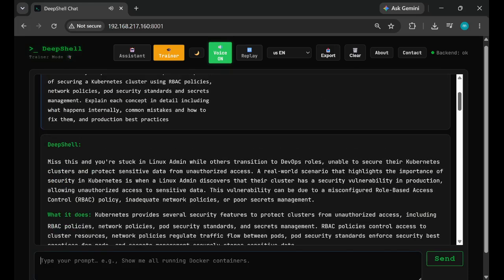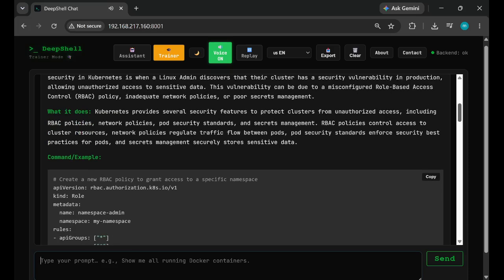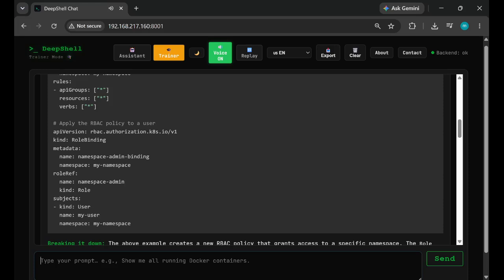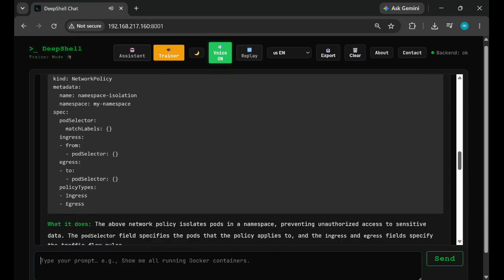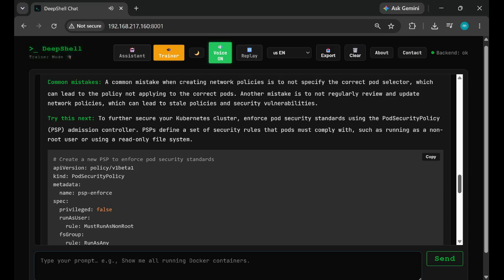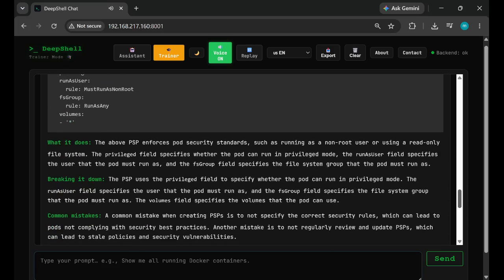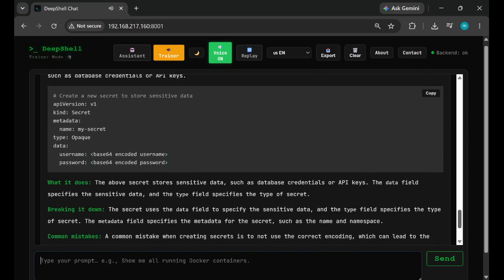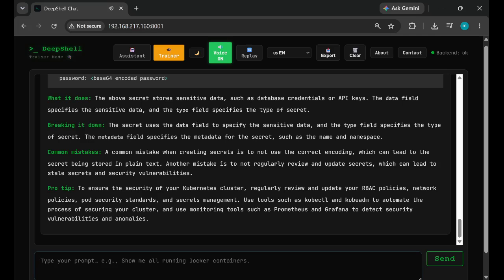Kubernetes Security: RBAC Network Policies and Secrets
In this video, DeepShell AI Trainer explains Kubernetes Security with complete hands-on examples.

🤖 DeepShell Prompt used in this video:

discovers their Kubernetes cluster has a security
vulnerability in production. Show complete example
of securing a Kubernetes cluster using RBAC policies,
network policies, pod security standards and secrets
management. Explain each concept in detail including
what happens internally, common mistakes and how to
fix them, and production best practices."